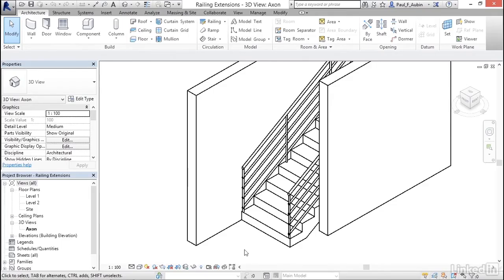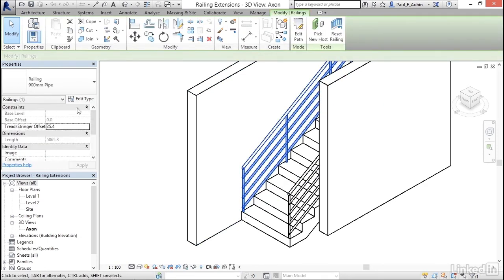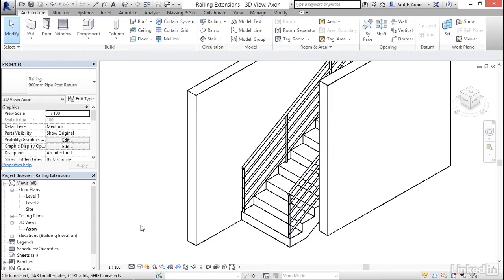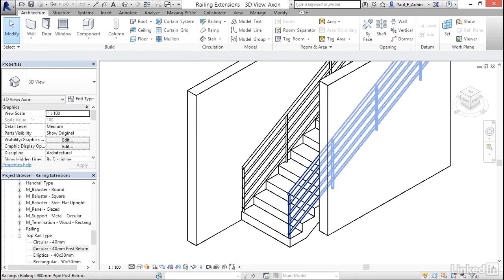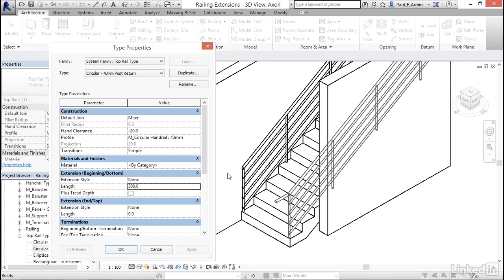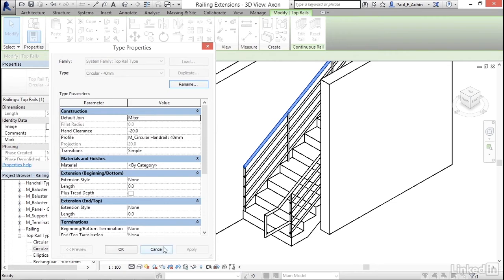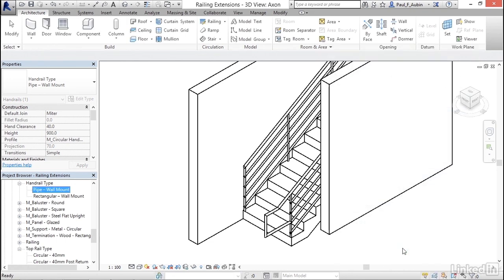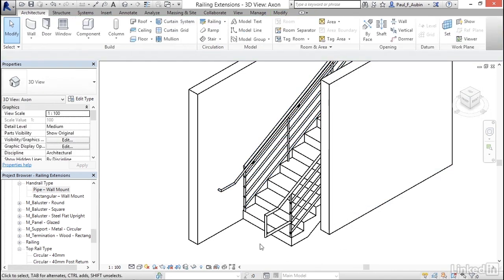29) Adding extensions to railing. [REVIT]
Adding extensions to railing
REVIT TUTORIALS